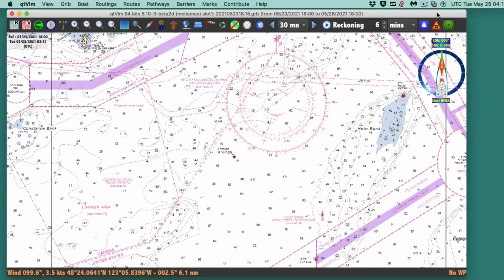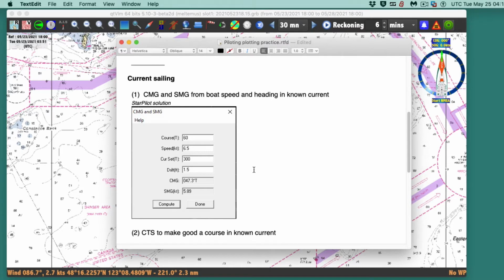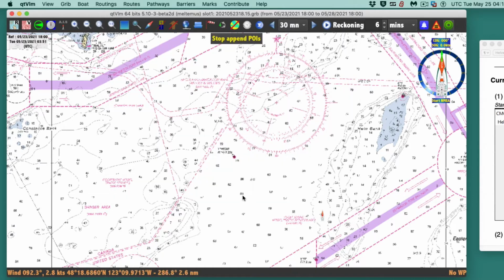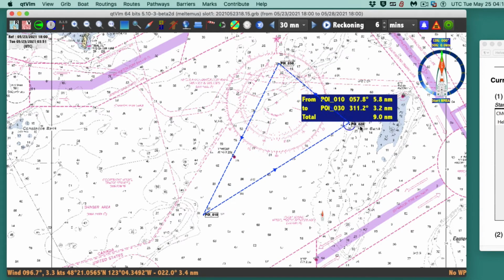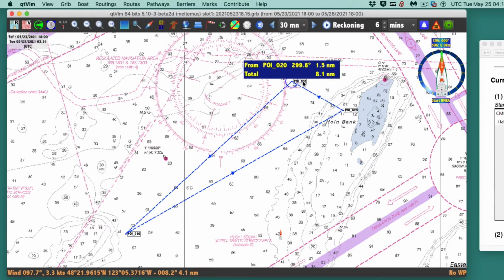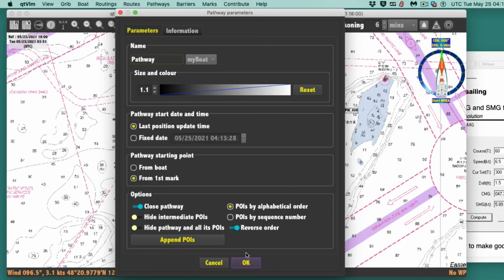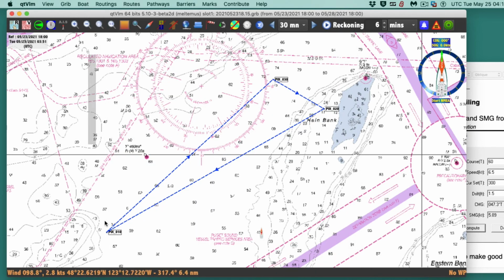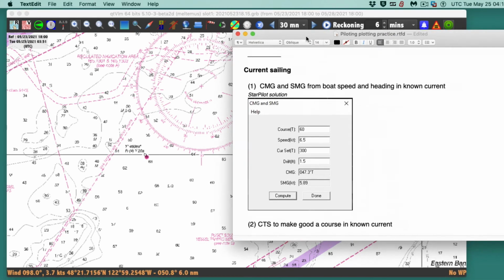Finding CMG and SMG in Current Using qtVlm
We use the pathway tool to find the course and speed made good in the presence of a known current.